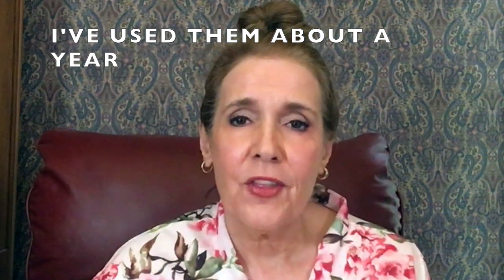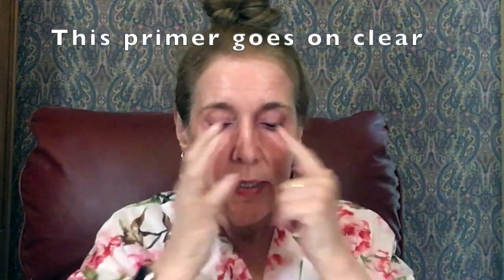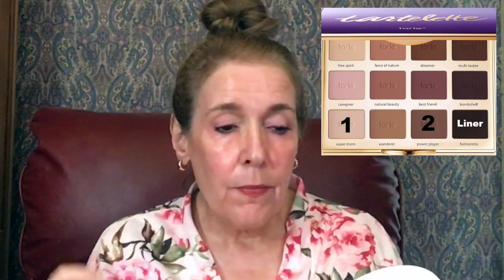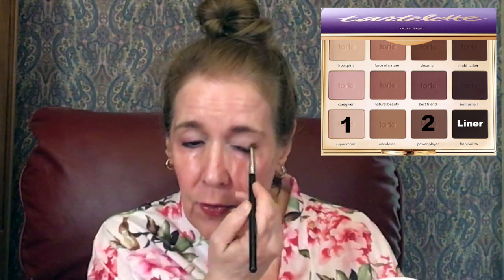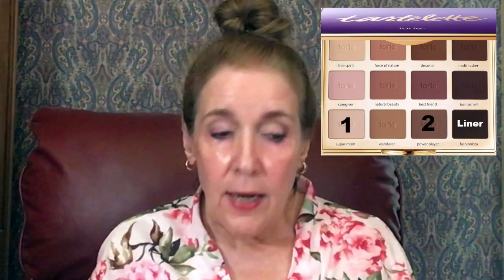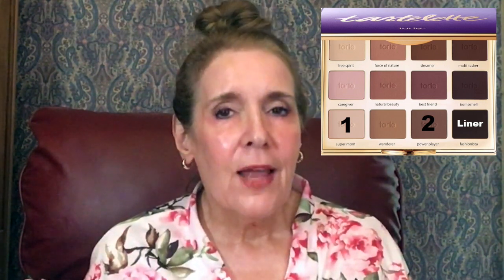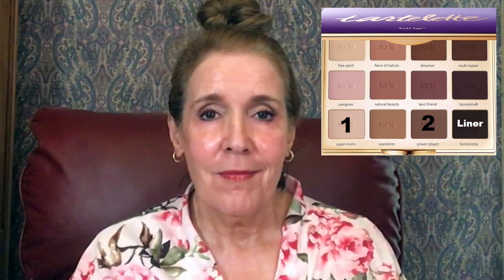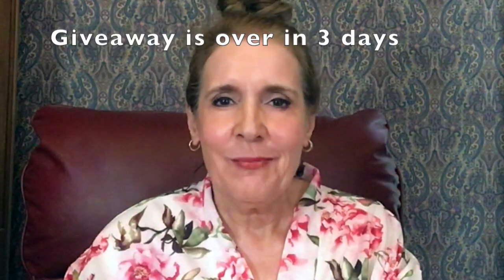Makeup After 60 - Chatty GRWM Using Tartelette Palette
*GIVEAWAY CLOSED* Today I am doing an easy, chatty GRWM using the Tartelette Amazonian Clay Matte Palette. Makeup after 60 can be a little challenging, but it doesn't need to be hard. Thankfully IG took down the "dupe" account. Thank you all who reported it to IG.

PRODUCTS MENTIONED: * = Products given to me

Milk Makeup Long Wear Eyeliner in Biz (Navy) in the upper water line

Tarte Lid Primer - n/a

IT Cosmetics CC+ Powder in Medium

GrandeBrow - I've been very pleased with the thickness of my brows

Laura Geller Balance and Brighten in Light

BeFrugal Cash Back - You get $10 to sign up, and so do I

I film with an iPhone 7 Plus
Clip on Microphone